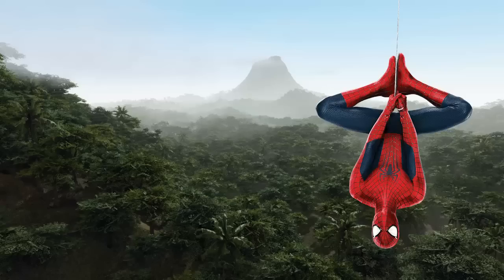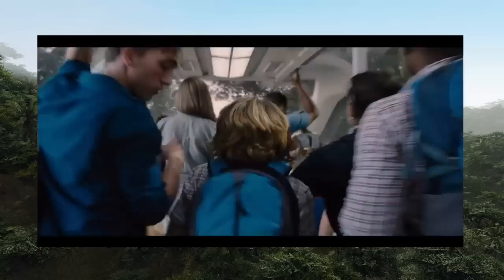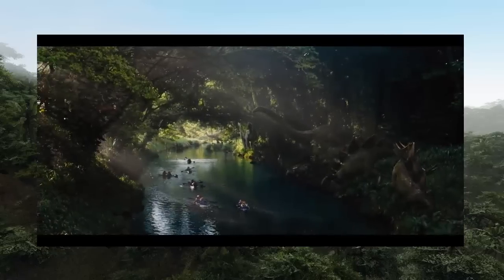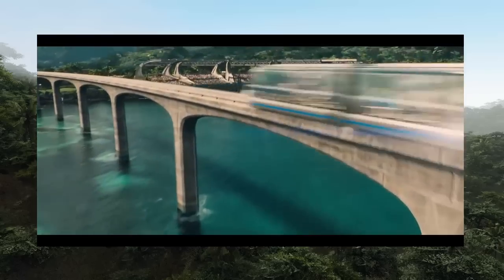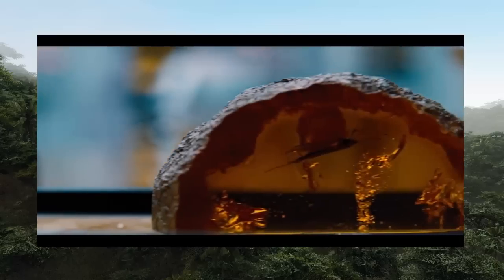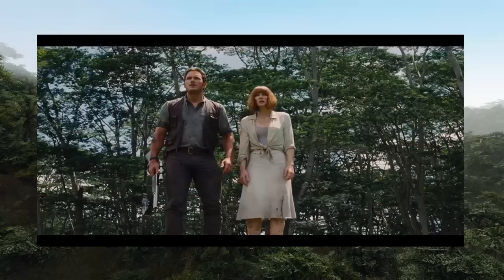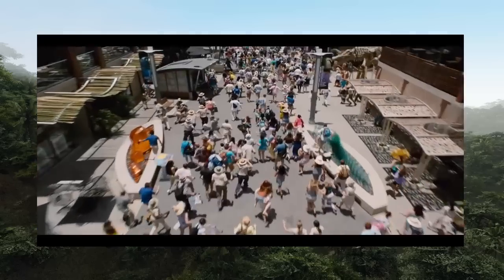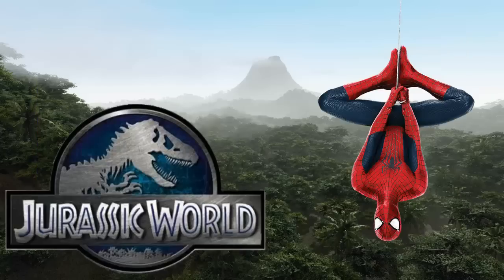Análisis Al Trailer De Jurassic World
Bueno hoy se ha estrenado el trailer completo y vengo a dar mi opinión y análisis